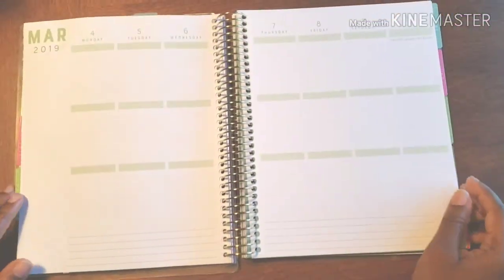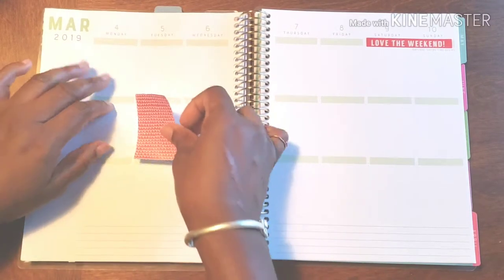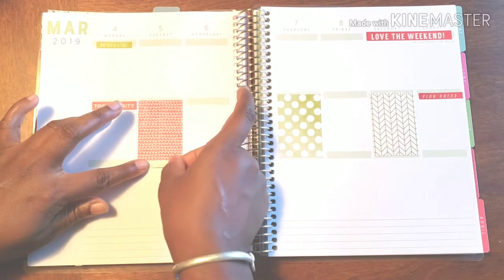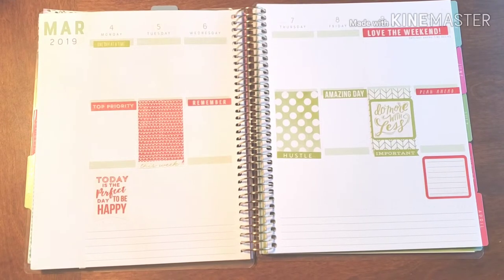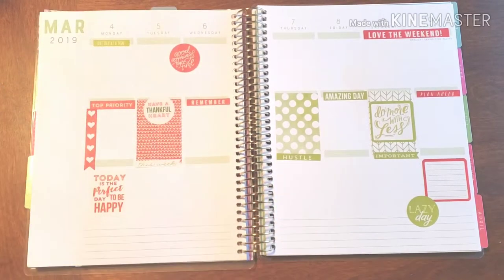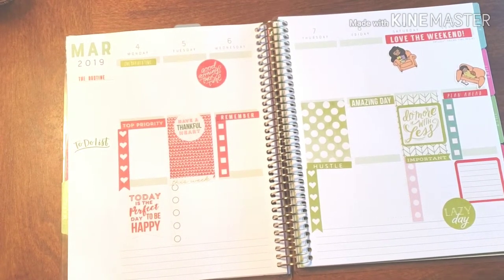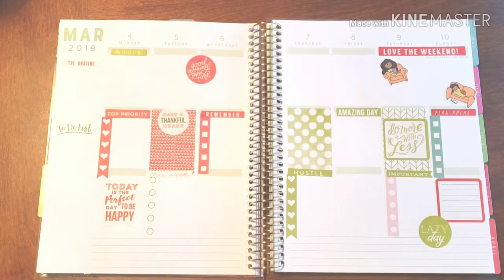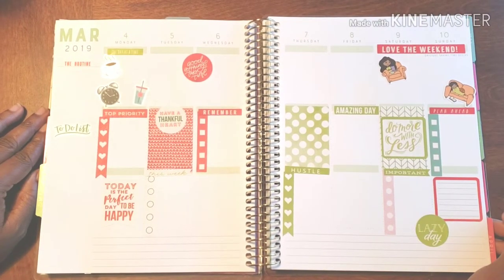Plan With Me// Personal Planner - March 4 - 10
This is a new month and a new week and it has so much in store for me. It also means that I need to be on best organizational behavior. I need to make sure that my planner is all the way in order because I dont want to miss a thing !!!

Don't Forget ...